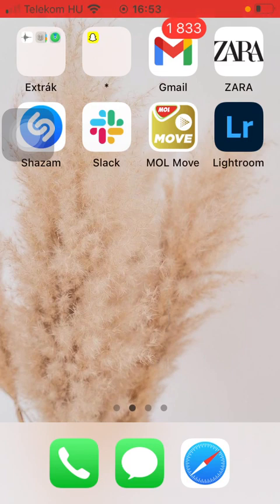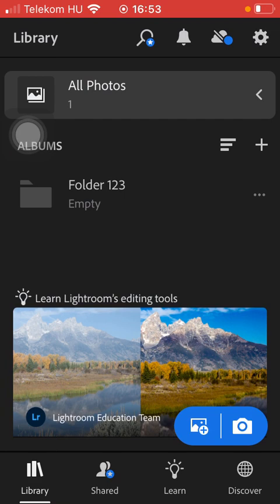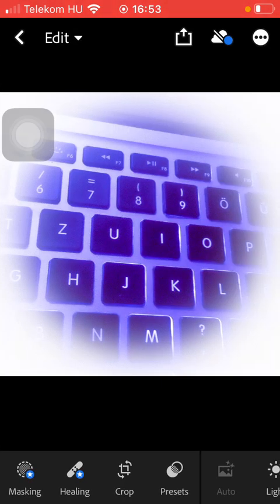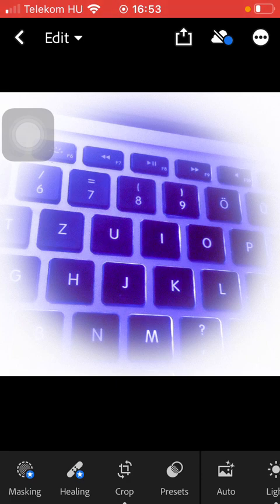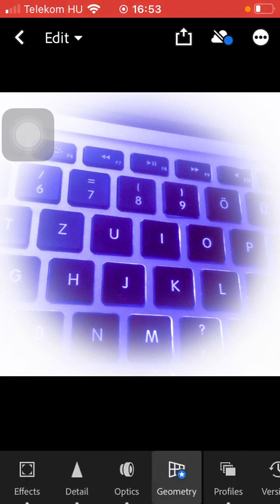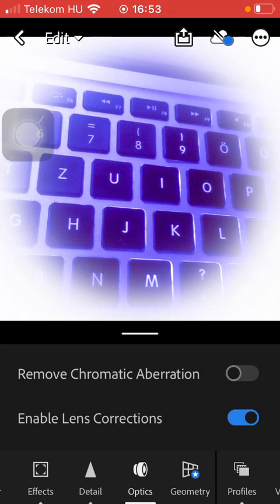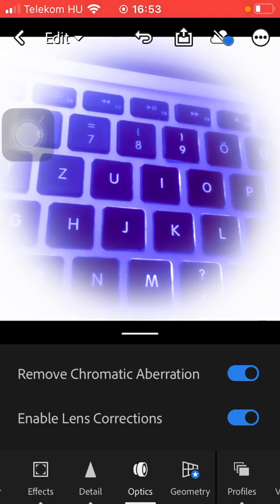How to remove chromatic aberration from picture on Adobe Lightroom?